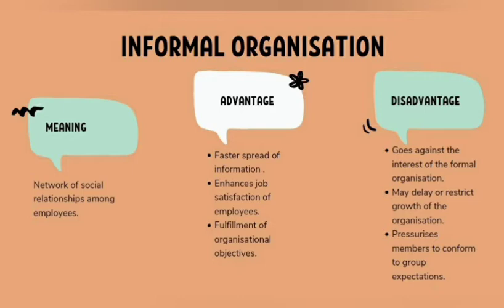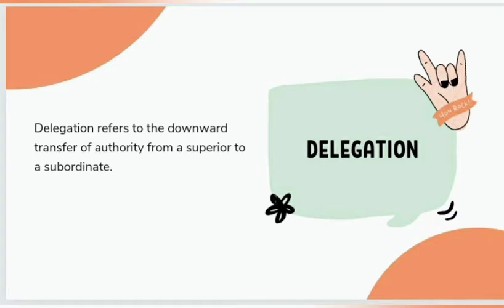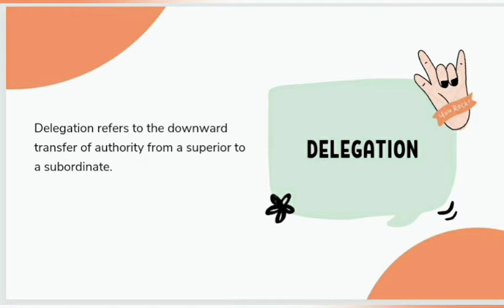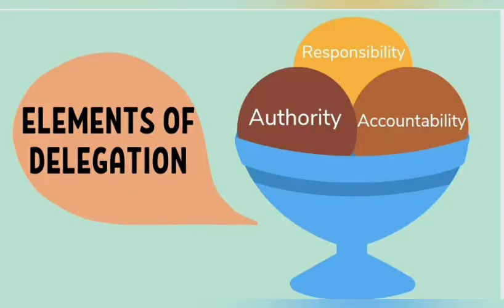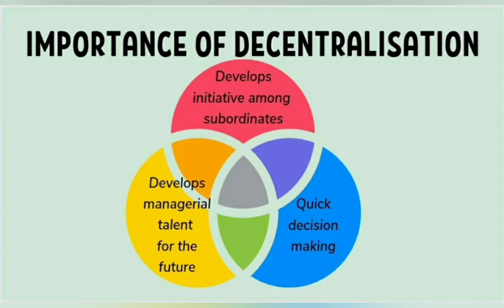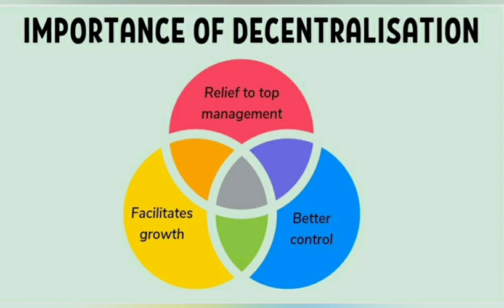Organizing (Part-2) | Business Studies | Class-12 | The Entrant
**Organizing (Part-2)**

The Entrant brings the new series covering all important topics across the subjects for school students. The current video deals with the chapters of 'Business Studies' for the students enrolled in Class 12th.

The entrant is not for profit Edu-tech platform aiming to impart quality education to one and all. In the times when physical access to education is restricted, the platform comes as the solution by bringing the classroom to your house, virtually. Battling the barriers of subject, streams, and mode of communication, the platform is committed to delivering educational videos of all spheres of knowledge.

For more updates, Follow The Entrant on Social Media 📱